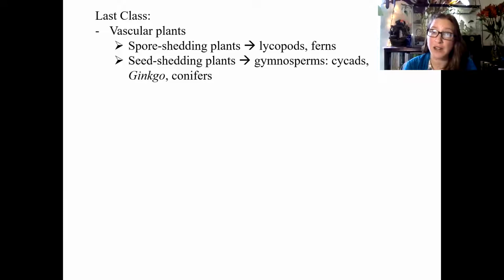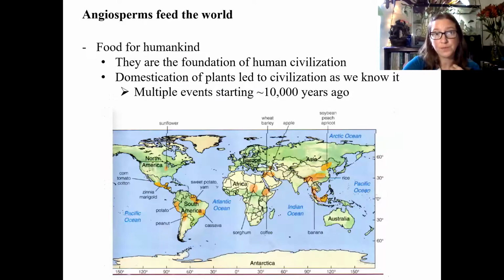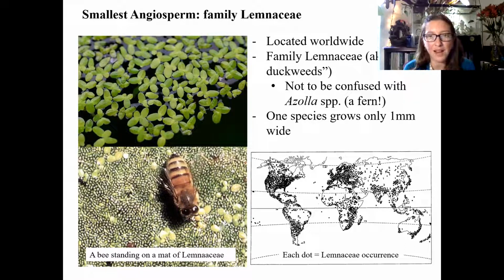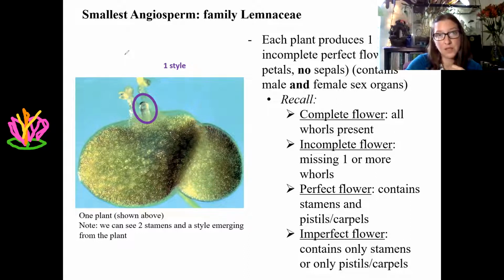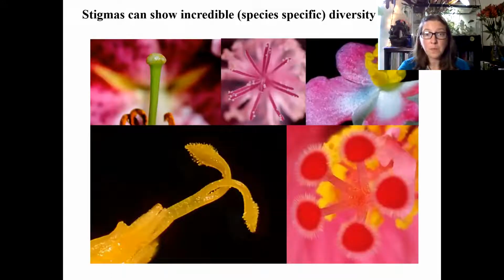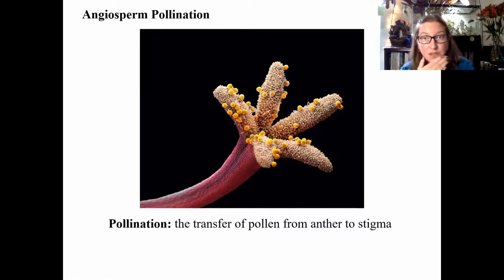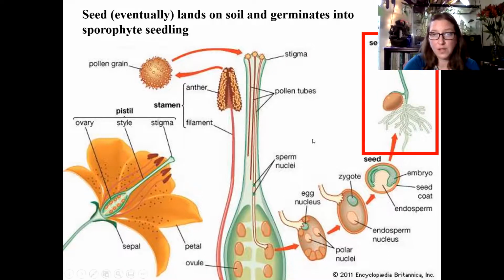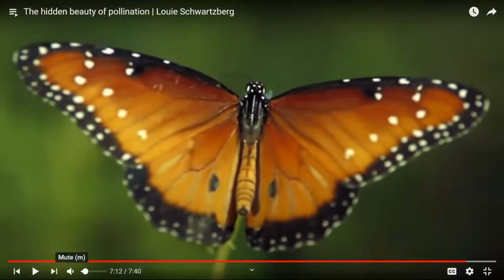Lecture 8 Basic Plant Science Lecture (2022)